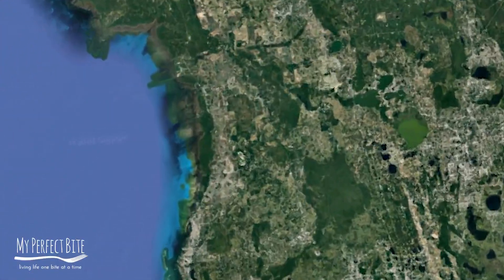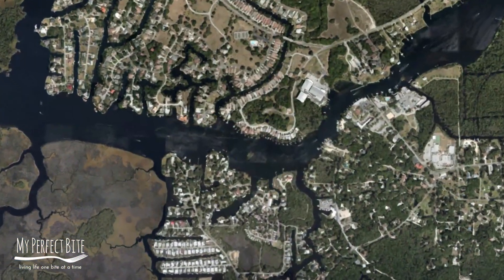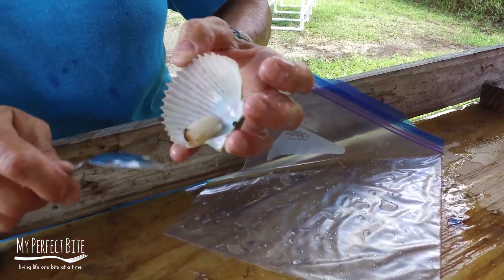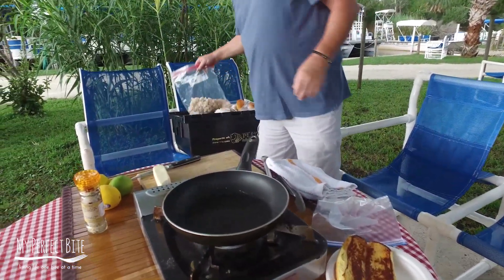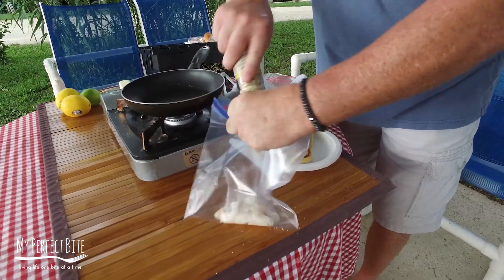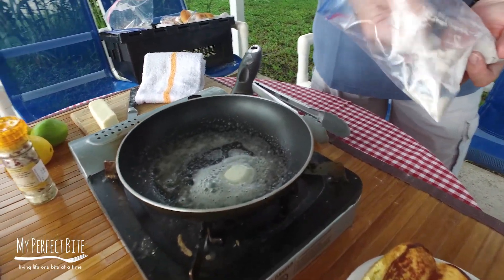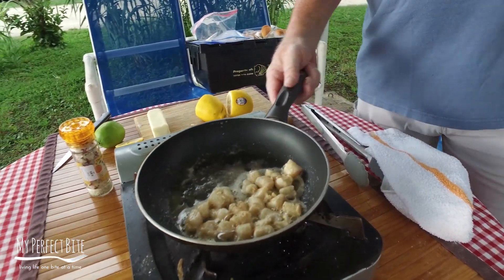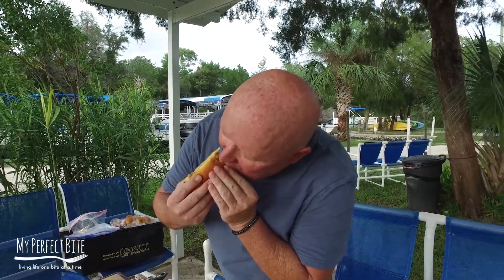My Perfect Bite - Perfect Scallop Roll - Scalloping in Homosassa Florida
Chef Craig Charlton travels to Homosassa Florida to create the perfect bite scallop roll.  And the only way to do that is to catch the scallops yourself, then cook them right on the dock.

Who is Chef Craig?

My fascination with food and the restaurant business began when I was about eight years old, while delivering the Sunday New York Times to the local diner. I was immediately mesmerized by the energy of the place – it didn’t hurt that the waitresses always hooked me up with a hot chocolate! It quickly became the thing that I looked forward to all week.

As time went on, I discovered a TV show at the time called The Galloping Gourmet starring a charming man named Graham Kerr. Here I saw a man who was cooking on TV, having a ball, drinking wine AND (for those who remember the show), always got the girl to sit down and dine with him at the conclusion of the show. I was hooked. The guy cooks, drinks and gets the girl. What else was there to strive for in life as a thirteen-year-old boy? 🙂

I began my restaurant career at the age of 14, washing dishes at a small family run restaurant in Westport, CT called The Carriage House. I was all of 98 pounds soaking wet, which is likely an exaggeration. That first restaurant job gave me a newfound freedom and a place where I felt I belonged. The staff treated me like an adult, spoke to me with respect and instilled a work ethic that I still carry with me today.

Since then, I’ve held a variety of positions in the restaurant industry including ownership in Trattoria 225 in Oak Park, IL. My experiences at Trattoria 225 taught me so much about local, seasonal food and transformed my food view to where it is today.

Although I’ve worked as a professional chef and owned my own restaurant, my journey of learning and sharing that knowledge is nowhere near finished.

Join me in my quest to find the next PerfectBite!